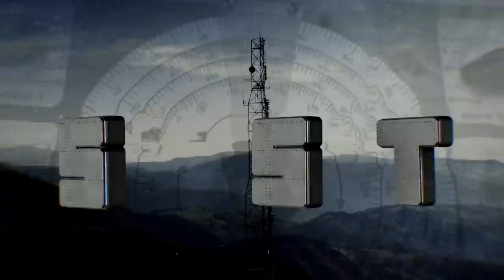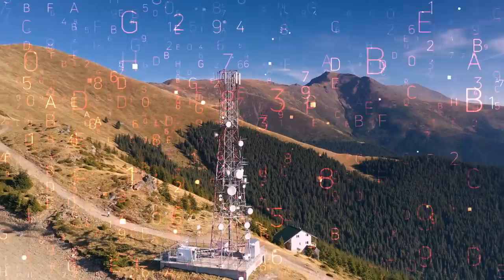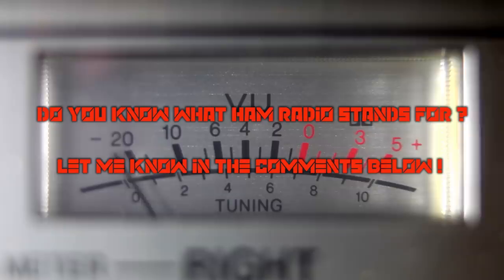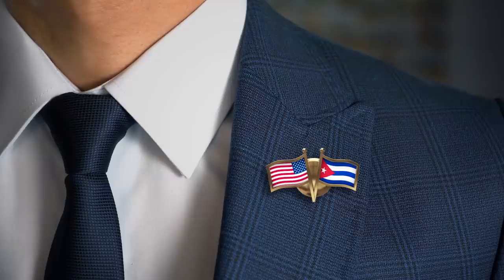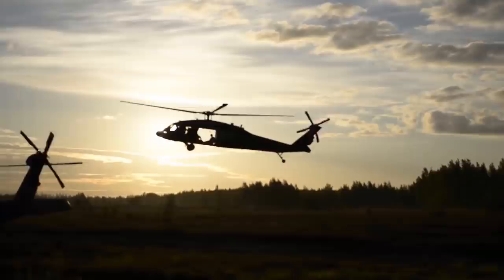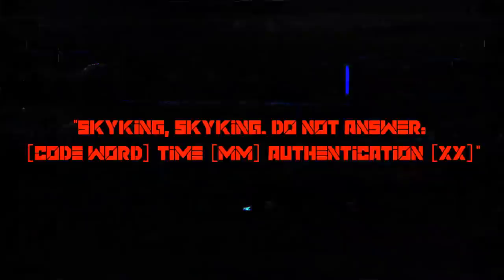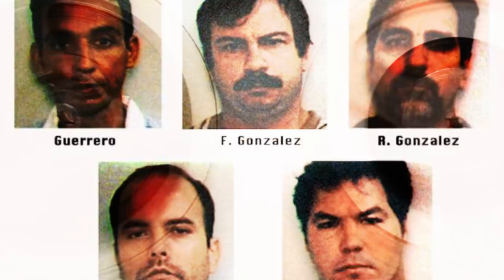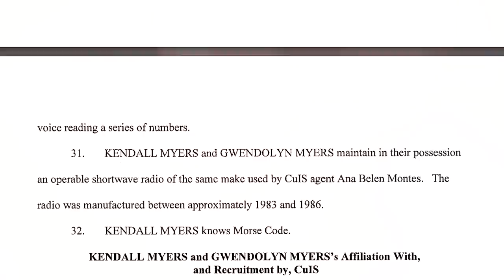NUMBERS STATIONS: An In depth look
Do you know how spies communicate with their governments without ever being caught  ? Dive in to the curious case of Numbers Station with World Unearthed ! Numbers Stations Explained !

Just what is a numbers station ?

Well, one way to do it is with a shortwave radio. All you need is the right frequency and something called a one time pad. In cryptography, a one time pad is an encryption technique that can’t be cracked by anyone who does not have the correct, one time pre-shared key to decipher it.

Before you know it, you have your set of instructions for the week, and no one is the wiser, especially your noisy neighbours.

So the numbers station, is the shortwave radio station that is responsible for propagating the cypher needed to decrypt messages. Most stations use artificial human speech to vocalize numbers, while some use phase-shift keying or frequency-shift keying. And of course, there’s also morse code transmissions.

Since the inception of numbers stations, they have always had different schedules. Some broadcast at set times, while others have no discernible patterns.

FIRST RECORDED USE -

TECHNOLOGY -

Numbers stations do not take advantage of novel technologies, infact, they are very outdated by any standard. Shortwave radio has been around since the start of the 20th century. As time passed and more powerful transmitters and receivers were perfected, it became somewhat easy to broadcast signals that could be heard worldwide. So easy that an amateur could do it. Just ask anyone who owns a HAM radio.

Just a little side note, HAM doesn’t stand for High Amateur Missionaries or anything like that. It came from telegraphers describing operators who lacked ability as “ham fisted”. Eventually HAM became a word to describe amature radio operators.

In fact, in the modern day of cell phones and hi tech gadgets that can be hacked or stolen, a one time pad and a shortwave radio seem to be a great alternative.

Why fix it if it ain't broken ?

- Active Stations

Numbers stations are still being used to this day. Enthusiasts have uncovered numerous stations that broadcast weekly. Here is a list of current, active spy numbers stations. Here are just a few examples. Enthusiasts use the ENIGMA naming system which stands for European Numbers Information Gathering and Monitoring Association. These are the current prefixes that are used to name numbers stations.

V2 - a Cuban station believed to be operated by the Cuban Intelligence Directorate. It can be heard in North America at night and transmissions are 42 minutes long.

HM01 is the digital successor of V2, also operated by the CID. It broadcasts on many frequencies and did not have a set schedule until 2014.

V24 - is believed to originate from South Korea, but it has never been confirmed. Here is a short sample from the station, it’s obviously not the best quality. Evidence suggests that V24 has been broadcasting for decades.

X06 - nicknamed Mazielka, this numbers station is used by the Russian ministry of foreign affairs. Its main purpose is to alert anyone listening that there will be more detailed messages on other frequencies. It usually broadcasts at random times on up to 360 different frequencies.

There is also the mysterious Yosemite Sam station. First discovered in 2004, the station transmits on four frequencies. Starting with the lowest kHz, the same message is repeated on the three higher frequencies. The entire pattern takes 2 minutes and transmissions start 7 seconds to the hour. Always. Before the coded message is sent out, the station transmits what sounds like a data burts, followed by “Varmint, I’ma gonna blow yah T’smithereeens”. Instead of me trying to explain it, how about we just give it a listen.

It is believed to be located somewhere in the Southwest USA, maybe close to Albuquerque New Mexico. Since 2004, only a few transmissions have been heard, but there’s no reason to believe the station is inactive.

On a side note, if you are bored of numbers stations you can always listen in on American military broadcasts. It's not illegal. Just tune in to 8992.00 kHz on the Upper Side Band.

You can hear things like Emergency Action Messages, which are 5 digit codes repeated five times. Sound familiar ?

Or the infamous, SKY KING messages. It's believed that those are messages sent to America’s nuclear weapons forces. A typical message reads -
"Skyking, Skyking. Do not answer: [CODE WORD] Time [MM] Authentication [XX]"

- Recent Cases
See, I’m not crazy, it's all real.